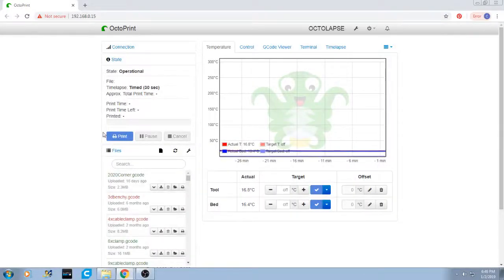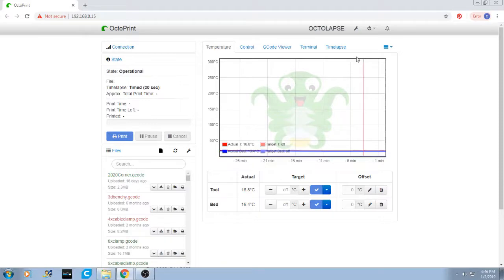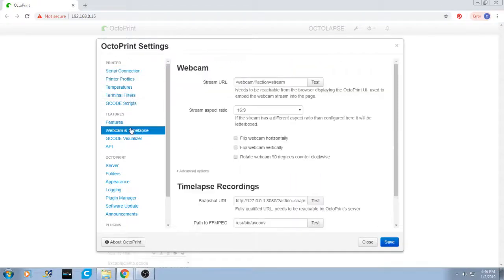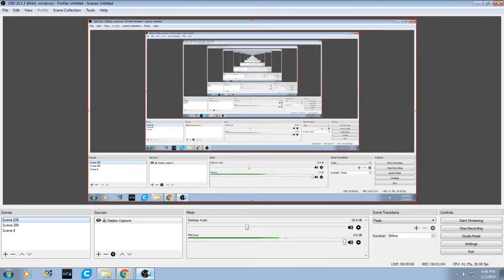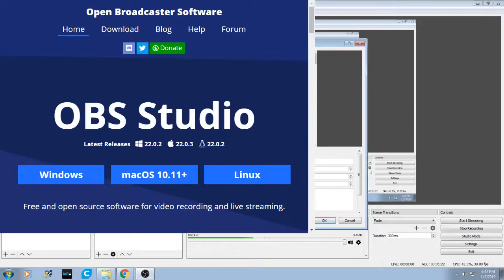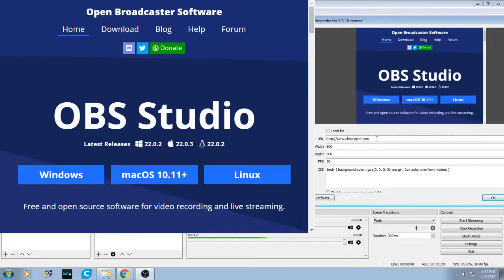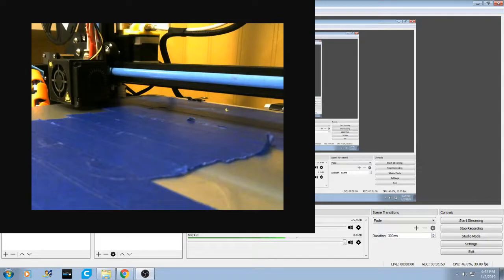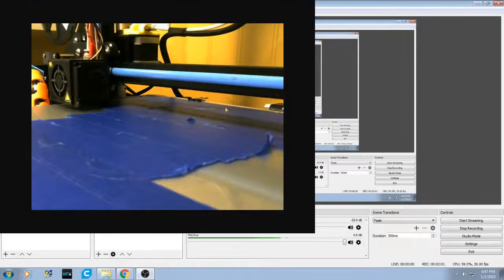How to wirelessly use your Octoprint webcam in OBS Studio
sorry about the really bad intro music it wasn't working corrrectly but anyways hope you enjoyed.